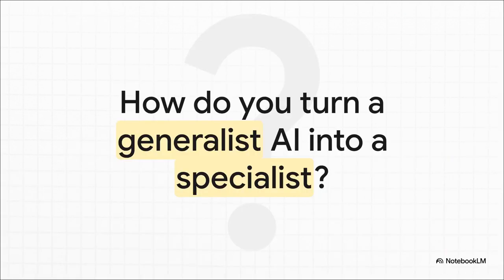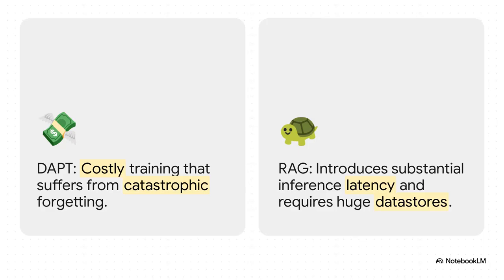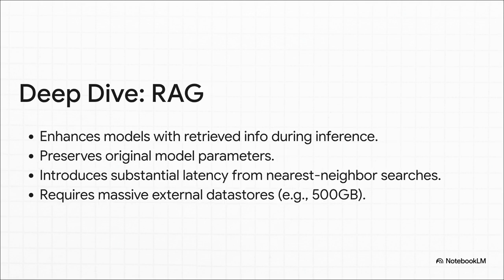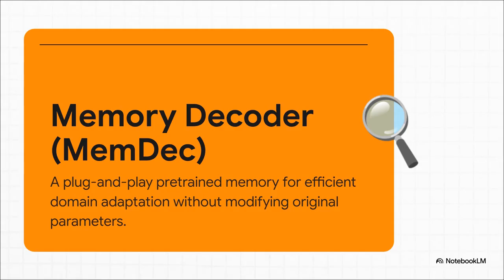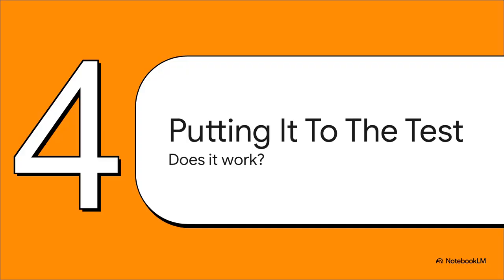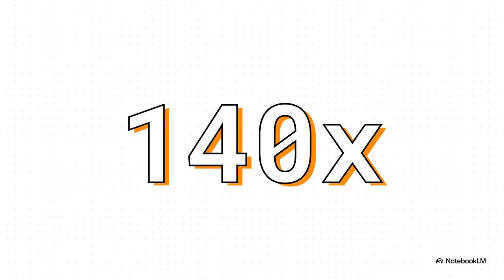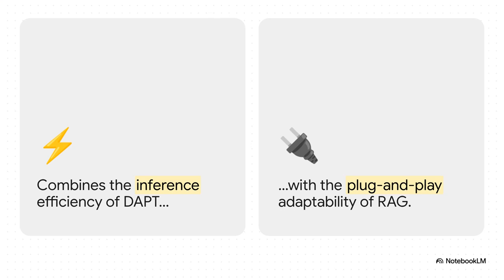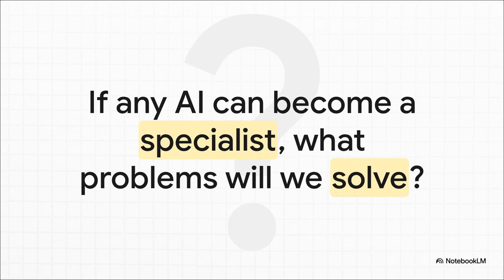Plug and Play memory that replaces RAG Memory Decoder